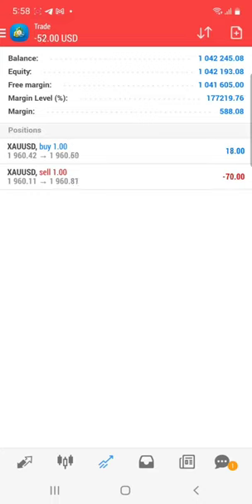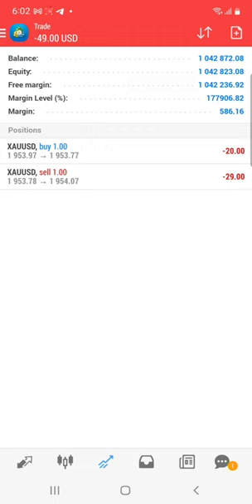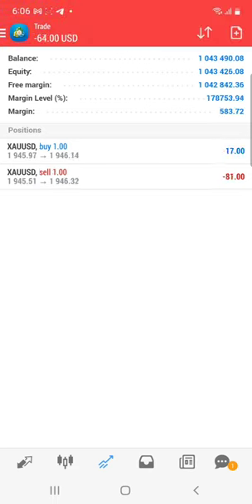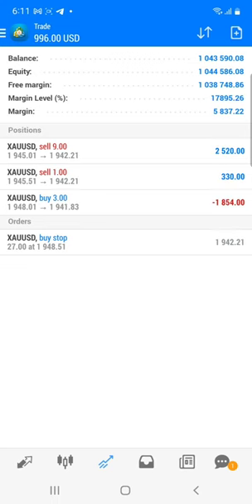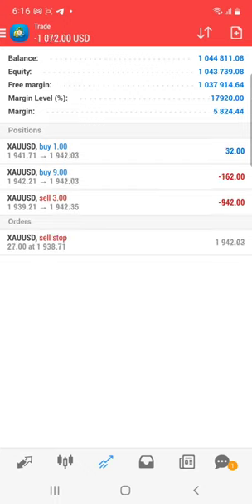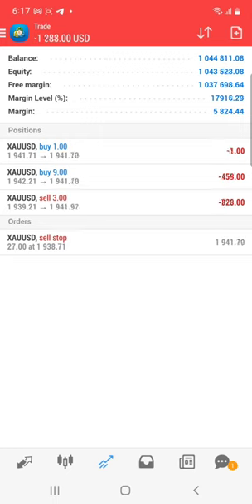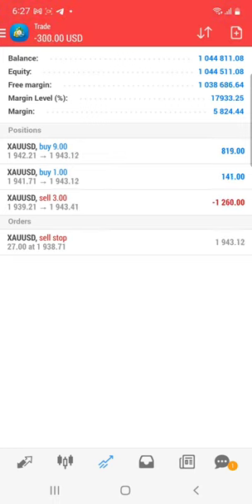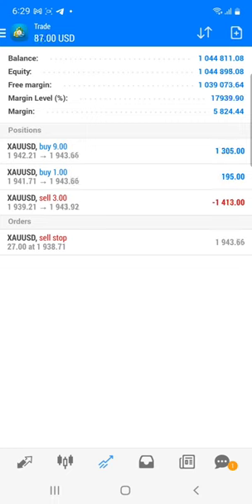XAUUSD Test Trading on Important Data Release time from Forextrade1